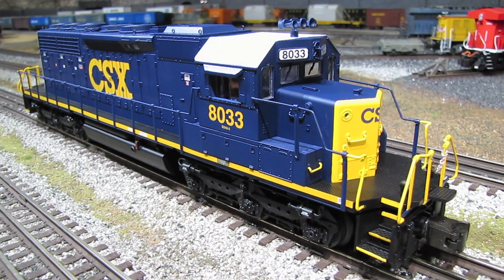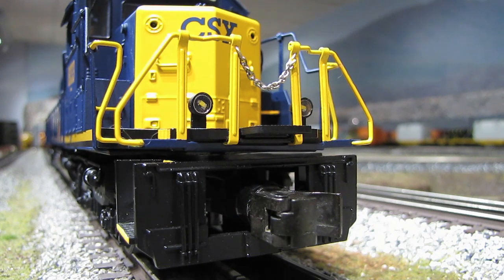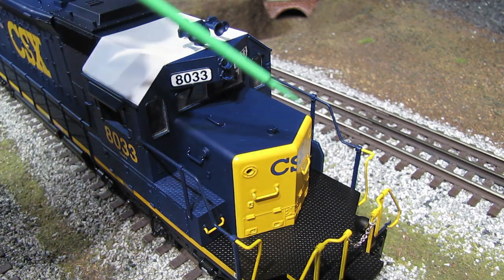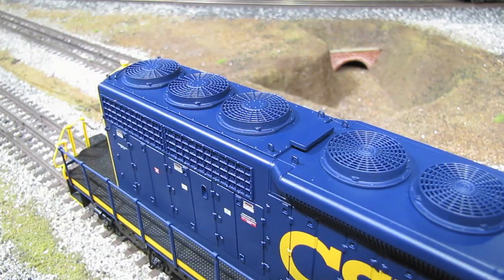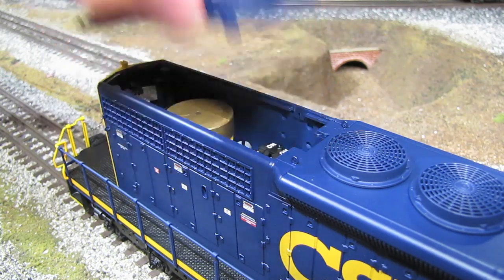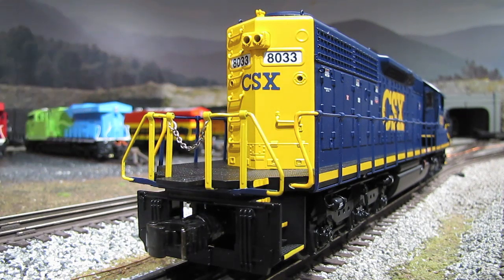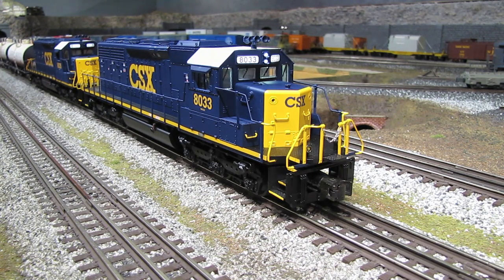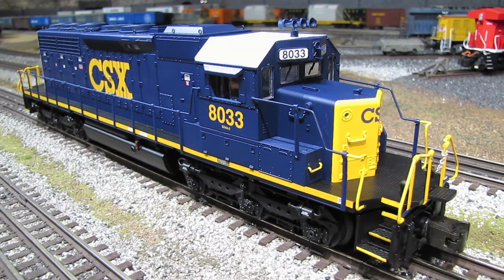Lionel CSX SD40-2 w/Legacy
My review of Lionel's latest Legacy equipped SD40-2 diesel locomotive. Enjoy!